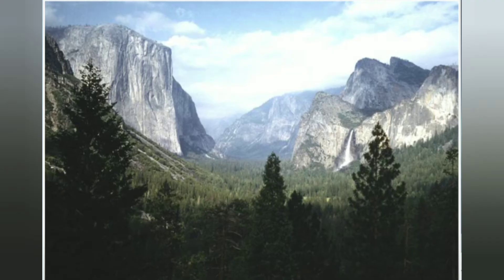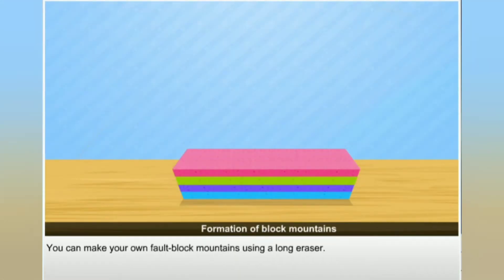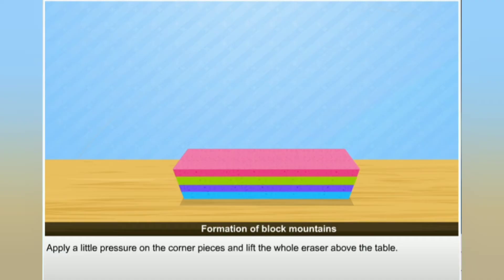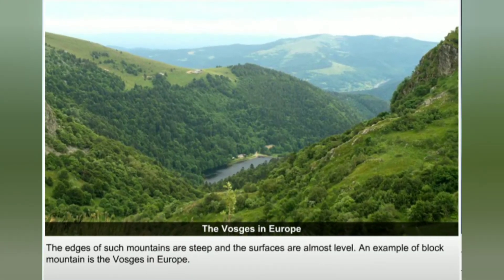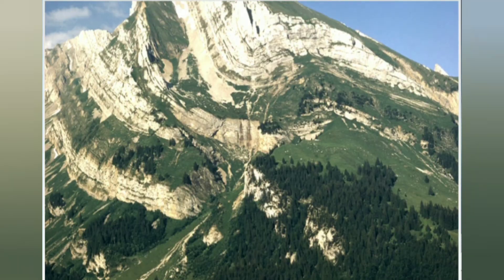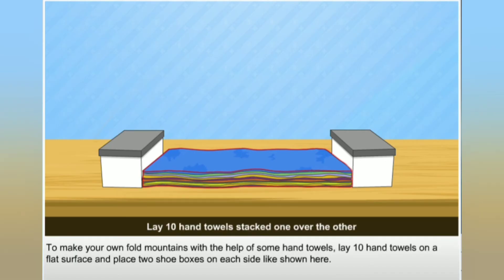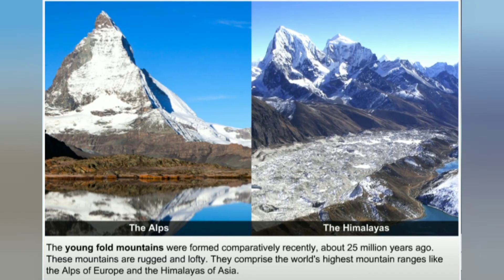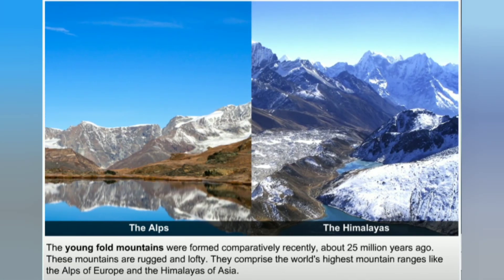MOUNTAINS | Fold & Block Mountains | Physical Geography UPSC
upsc prelims, What different types of Mountains are there? Geography for kids.
There are five basic kinds of mountains:
Fold Mountains (Folded Mountains)
Fault-block Mountains (Block Mountains)
Dome Mountains
Volcanic Mountains
Plateau Mountains
These different types of mountain names not only distinguish the physical characteristics of the mountains but also how they were formed. Mountains are formed by slow but gigantic movements of the earth's crust (the outer layer of the Earth).

The Earth's crust is made up of 6 huge slabs called plates, which fit together like a jigsaw puzzle. When two slabs of the earth's crust smash into each other the land can be pushed upwards, forming mountains. Many of the greatest mountain ranges of the world have formed because of enormous collisions between continents.
Types of Mountains in Geography in Hindi पर्वत के प्रकार भौतिक भूगोल Vivek Sir Fold, Block & Volcanic, World Geography: विश्व के पर्वत (World Mountains) & All Important Questions -CrazyGkTrick, WORLD GEOGRAPHY: CHAPTER-15 MOUNTAINS /PEAKS विश्व के पर्वत/चोटियां,
Types of Mountains || Features, Examples
What is the difference between fold and block mountains? How fold and block mountains are formed? How fold mountains are formed? What mountain is block mountain? What are the types of fold mountains? Is Aravali a fold mountain? What is an example of a fold mountain? Which is the highest plateau in the world? Is Mount Everest a fold mountain? What is the primary way of folding mountains? Can fold mountains be volcanoes? What are old fold mountains? Are the Rockies fault block mountains? Why block mountains have steep slopes? What are the benefits of high mountains? How do folded volcanic and fault-block mountains differ? Which is fold mountain, How are folded mountains formed Brainly?
fold mountains, examples of block mountains, block mountains in India, characteristics of block mountains, fault-block mountains, fold mountains in India, block mountains UPSC, how are fold mountains formed?